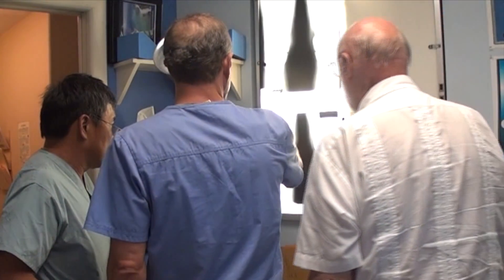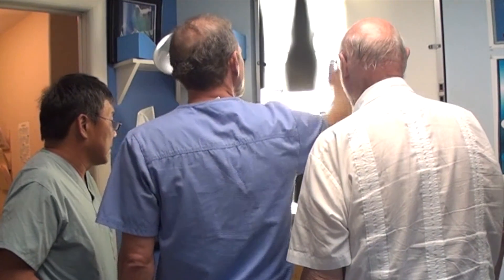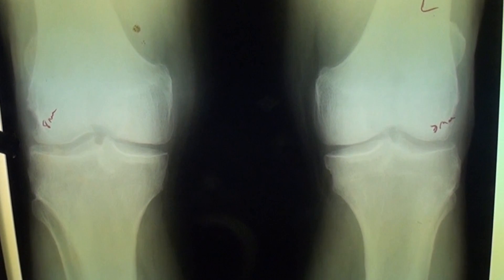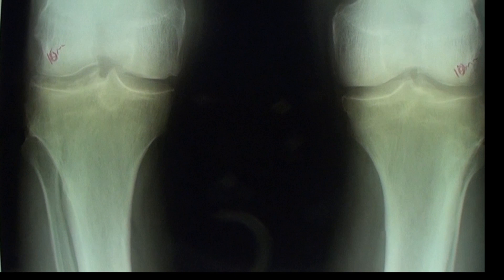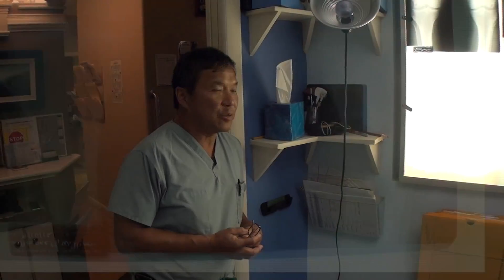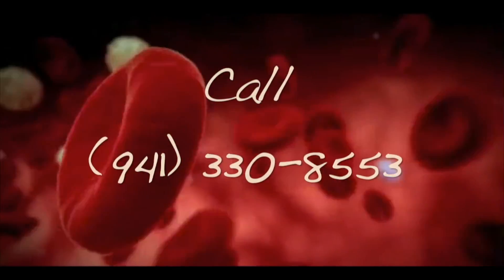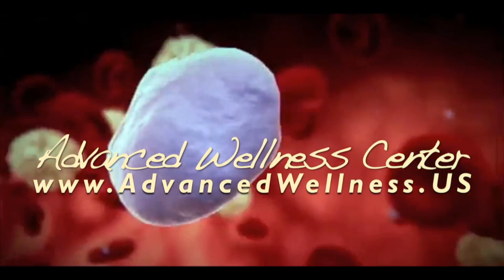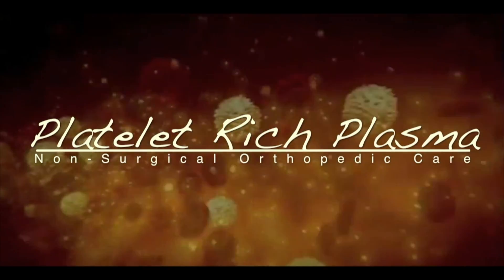Prolotherapy for Degenerative Arthritis of the Knee. See before/After X-rays showing proof!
Prolotherapy for Degenerative Arthritis of the Knee. See before/After X-rays showing proof! We are in Sarasota Florida and offer platelet rich plasma, prp, adipose derived stem cell, prolozone, as well as prolotherapy.